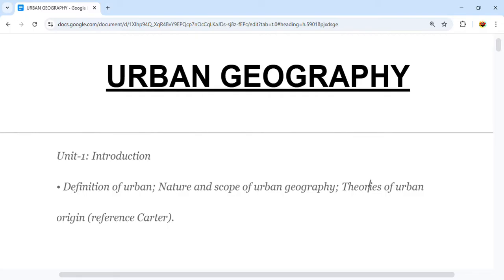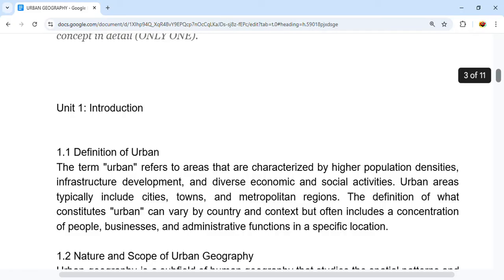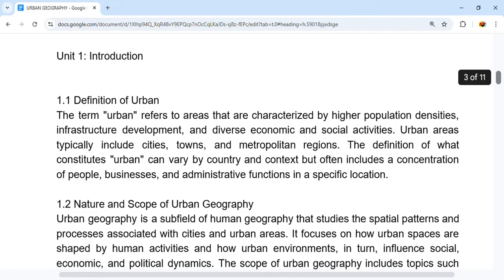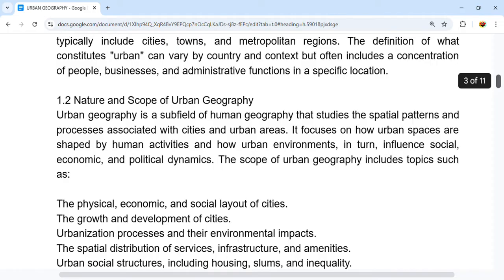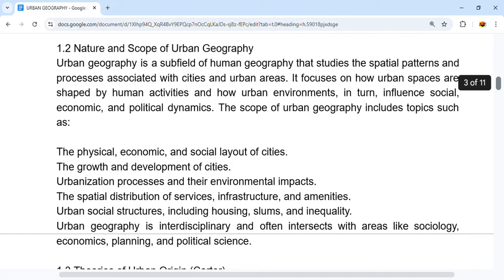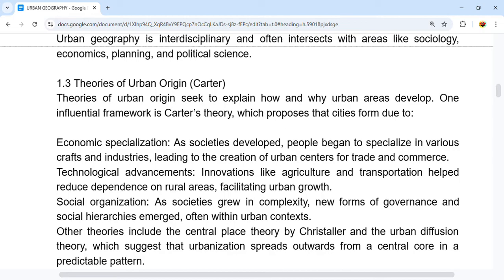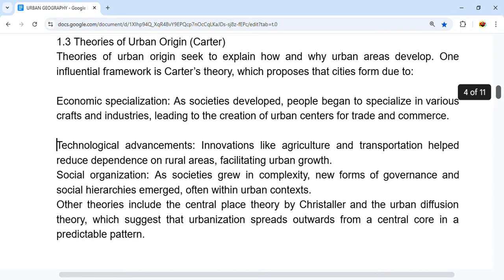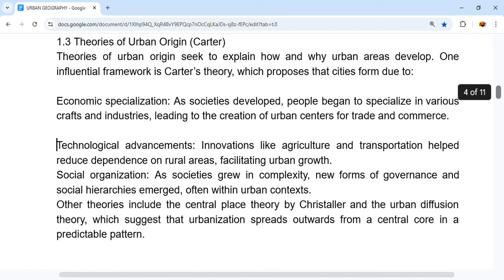😍🔥 UNIT 1 Nature and scope of Urban Geography || Exam Perpetration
URBAN GEOGRAPHY

Unit-1: Introduction
• Definition of urban; Nature and scope of urban geography; Theories of urban
origin (reference Carter).

Unit-II: Urban Morphology and Hierarchy
• Concept and Theories of morphology (Kearsley modified Burgess, Harris &
Ullman and White’ model; Concept and Theories of Hierarchy-Christaller, and
Rank size; Morphology of an Indian City (Madurai or Delhi or Jamshedpur)
 (ONLY ONE).

Unit-III: Urban Issues in Mega Cities of India
• Urban Basic Services (water in detail with reference to Chennai); Housing and
slums (Mumbai).
• Heat island (suitable examples).

Unit-IV: Urban Planning and Governance
• Planning: Concept of Master Plans, AMRUT; Institutions: UN-Habitat, Urban
local bodies in India.

Unit-V: Futuristic Cities
• Concept of New Urbanism; Concepts of futuristic cities: sustainable city, smart
city, compact city, virtual city, network city, world class city, global city and
inclusive city (no question on individual concept); Sustainable city or smart city
concept in detail (ONLY ONE).

nature and scope of urban geography,
nature and scope of urban geography in hindi,
definition nature and scope of urban geography,
nature of urban geography,
scope of urban geography,
nature of urban sociology,
urban geography meaning nature and scope,
city region in urban geography,
urban geography lecture,
introduction to urban geography,
recent trends in urban geography,
geography urban and rural revision,
introduction to urban and regional planning Exam Campus
examcampus, exam campus, exam preperation Exam Campus
examcampus, exam campus, exam preperation